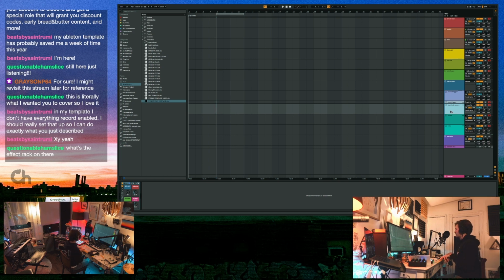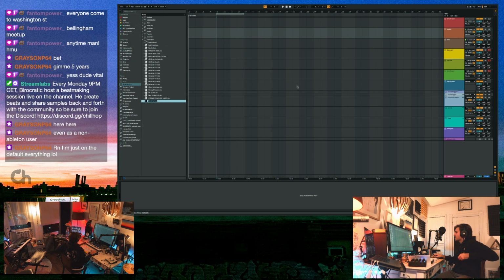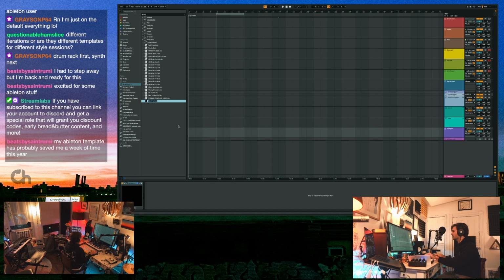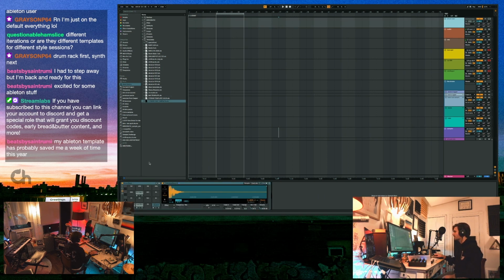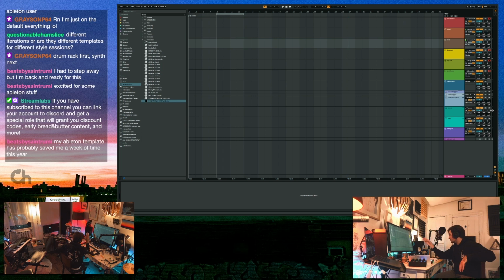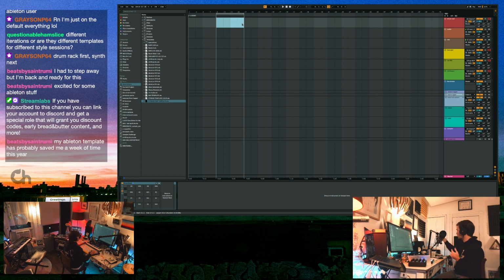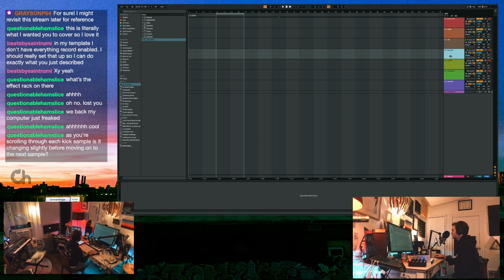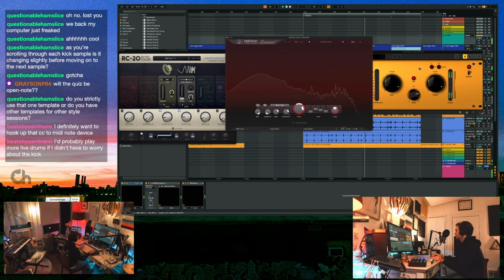Hacks To Improve Your Workflow (Templates, Presets And More)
Birocratic takes us on a journey through his Ableton template, showcasing his workflow and the various techniques he employs to ensure that the moment Ableton opens, everything is ready to go and the ideas can flow.

Be sure to check out our weekly music production streams, every Monday, 8pm CET